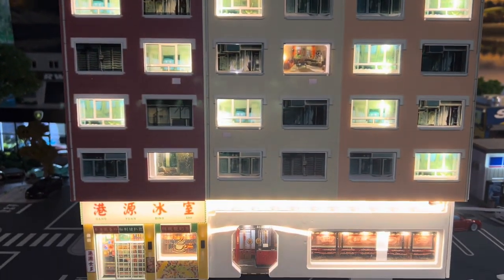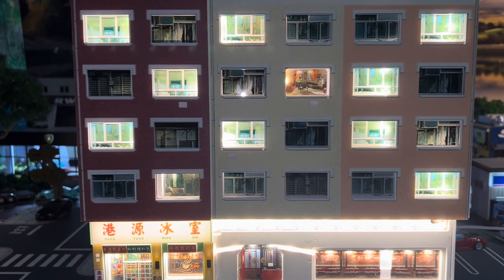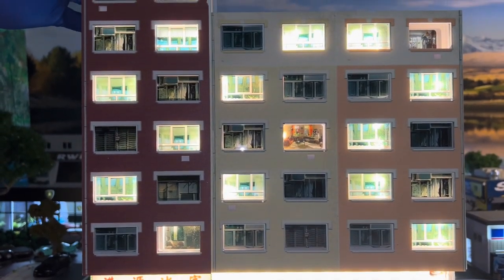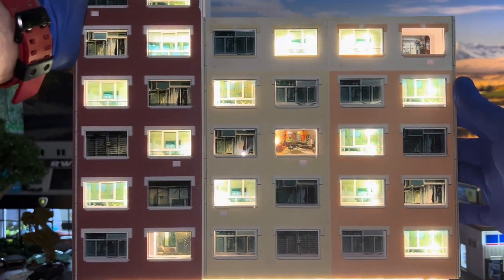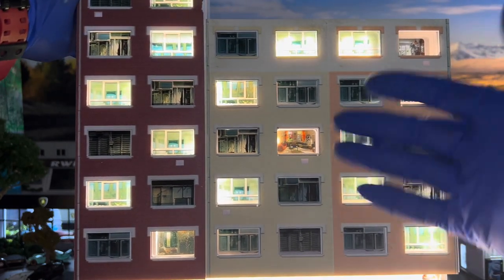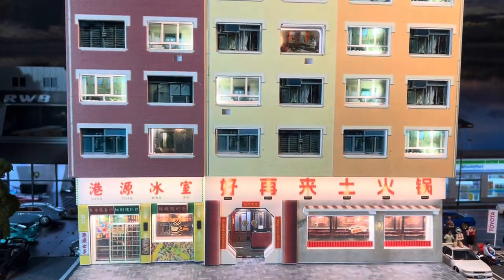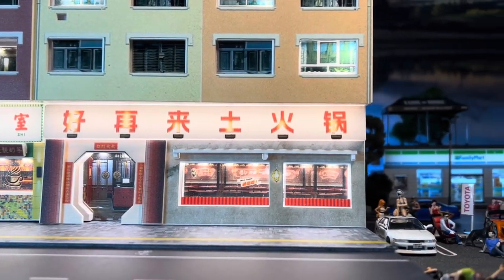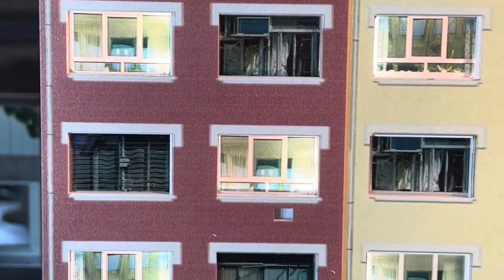1/64 Scale HONG KONG Apartment Diorama | Hotwheels Diorama